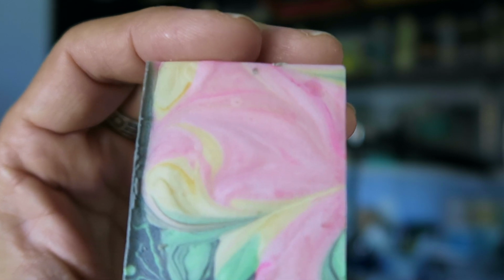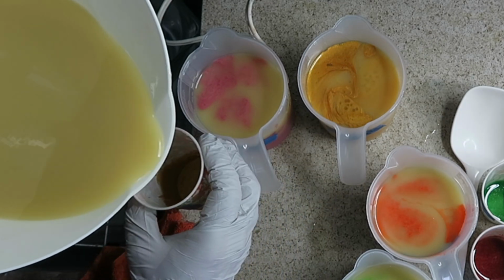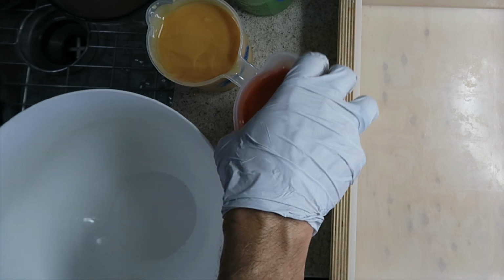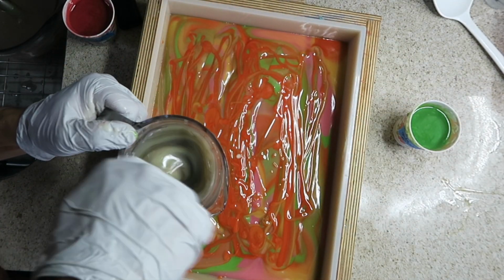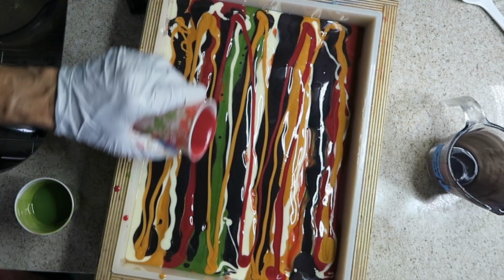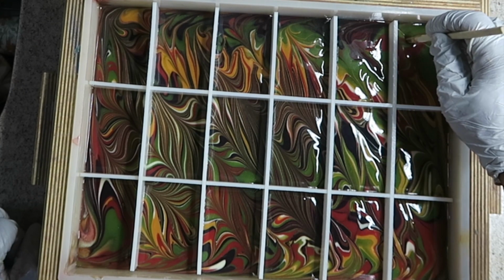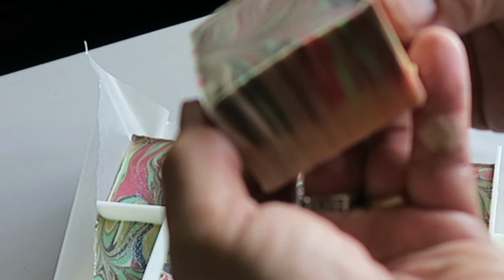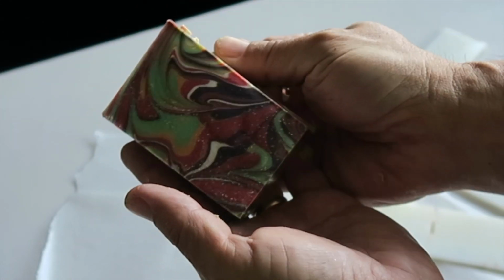Making Cranberry Salsa Soap with the Ultra Fine LIne Swirls Technique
Firstly, I want to acknowledge Tina at Tina's TraumBubbles for her instructional video.
She is one of many who masters this technique beautifully. In observing others' techniques as well, it's clear to me that the most outstanding versions of this swirl technique are made when colors of high contrast are poured adjacent to each other before the swirling begins. It's great to learn from watching others. Tree Marie Soapworks is another source of excellent tutorials.

I'm just continuing my journey into my own soap making and was very intrigued by this technique. Like most of my previous bits of learning, I like to experience various techniques in hopes of finding ways to tweak them into something unique. The wonderful thing about this technique is that not only do all the bars in the batch differ from each other, but I can see that there would be uniqueness from batch to batch as well, even if you tried to copy your own design.

I can't wait to try this technique again to apply what I learned in this first attempt.

This is where I post daily photos of things that inspire me. It's the next best thing to coming along with me on my travels and walks through my neighborhood.